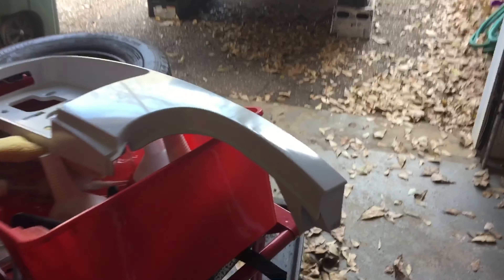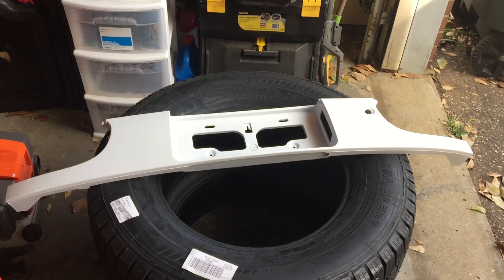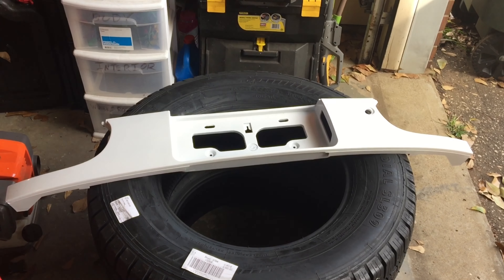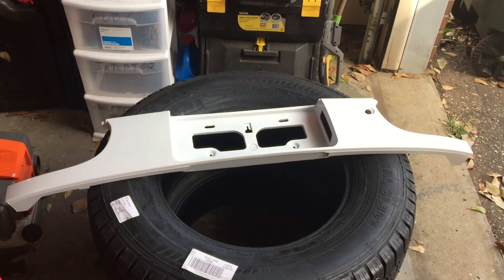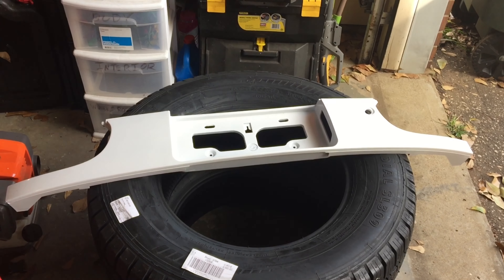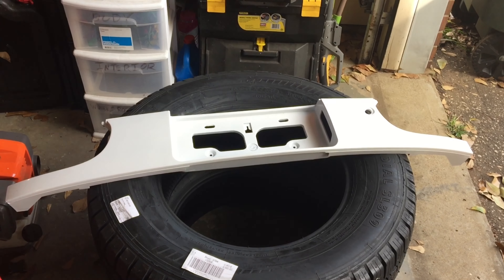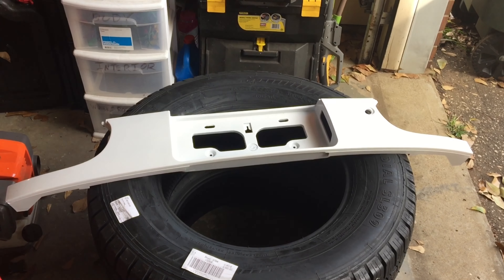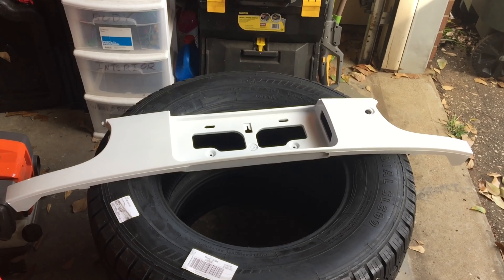Miata Rear Finish Panel Install // DDG : The Quarantine Projects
It’s Quarantine Day again and that means it’s time to take care of projects at home. Join us as we replace the broken the rear finish panel on the 1991 Mazda Miata we picked up a few months ago.

Note: This is NOT and in depth how-to guide. This is a quick overview of the work and an insight into what it’s like when you have to wrench and watch your sugared up 4 year old at the same time. ENJOY!!!